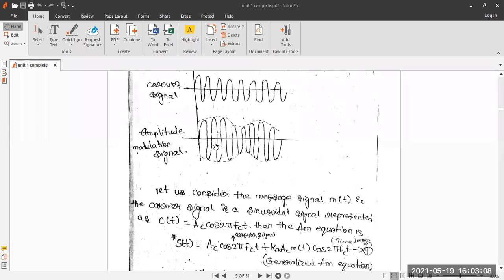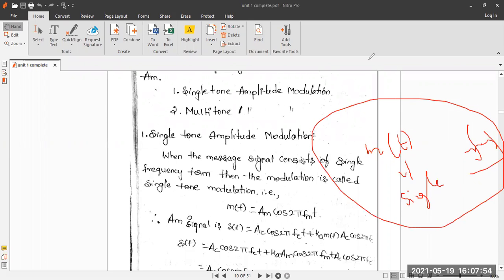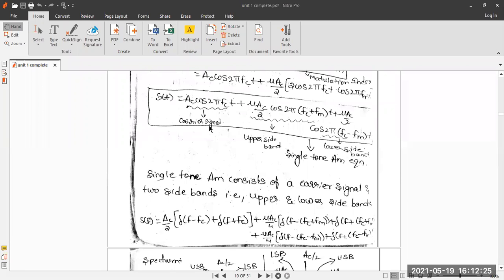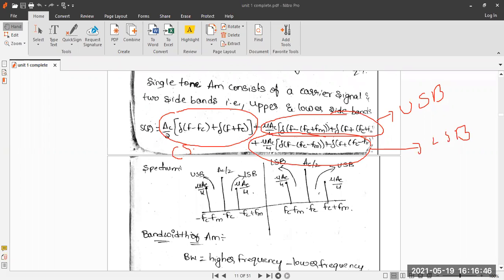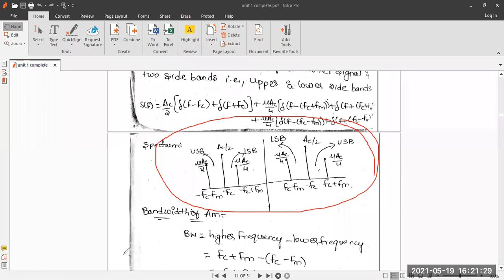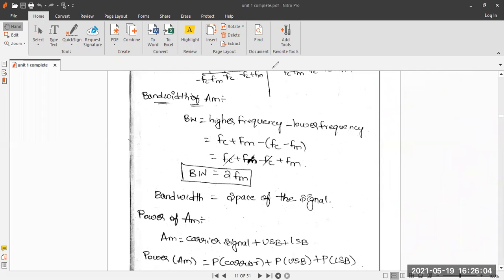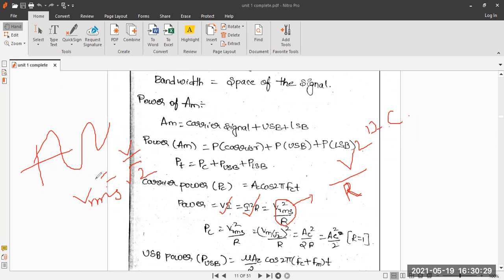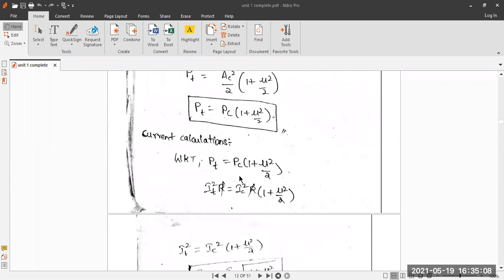ANALOG COMMUNICATION CLASS 6